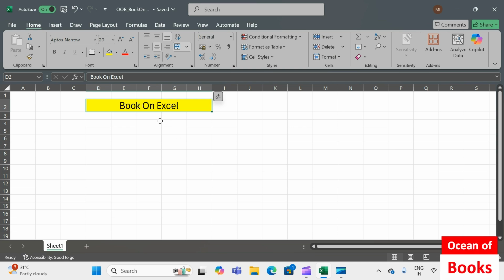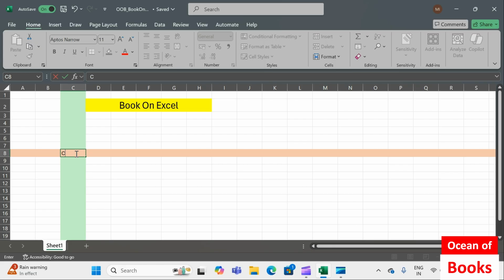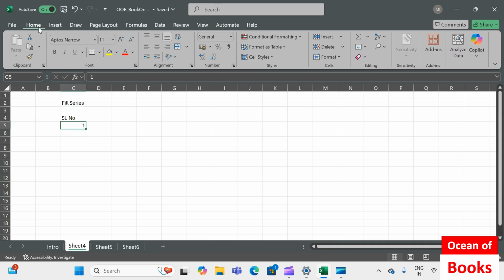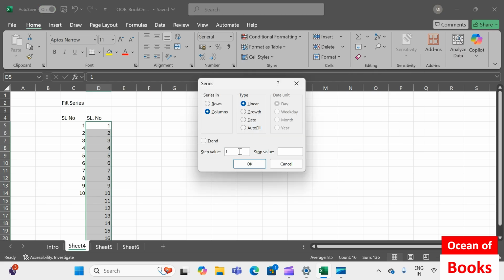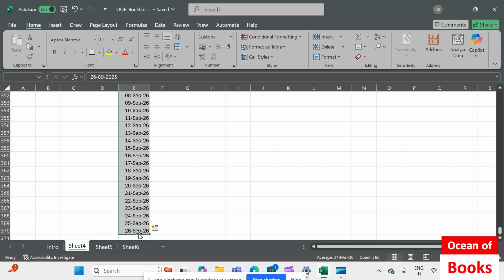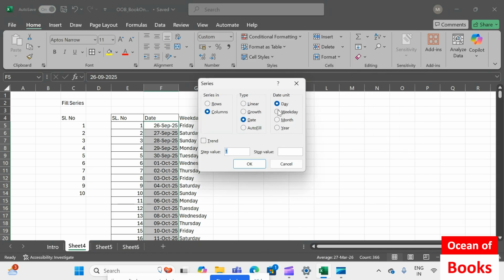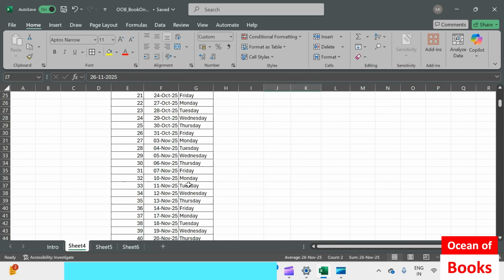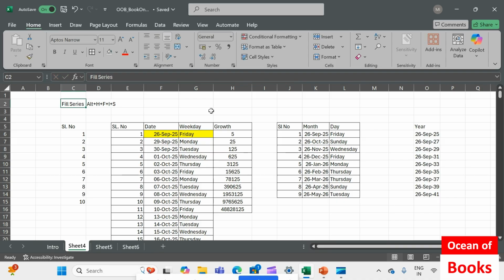Microsoft Excel 01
Learn Microsoft excel from scratch. This session is primarily focused for students, working professionals who are new to Microsoft Excel and want to learn its features.